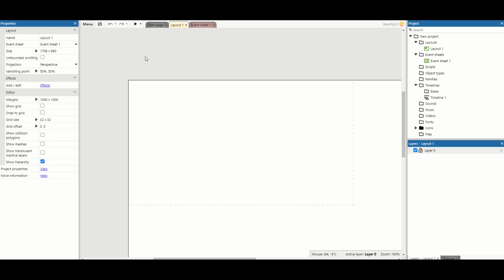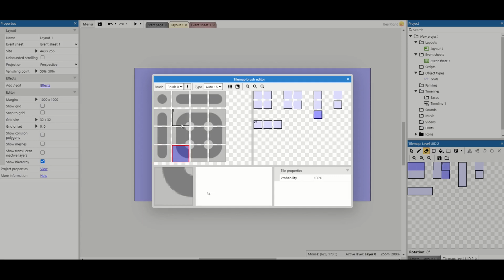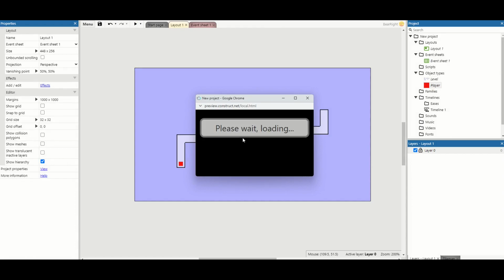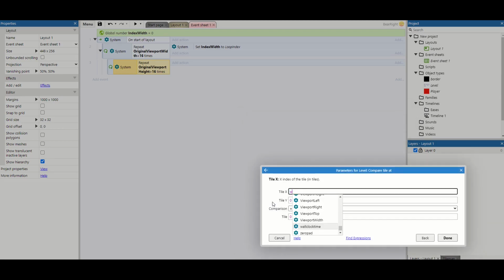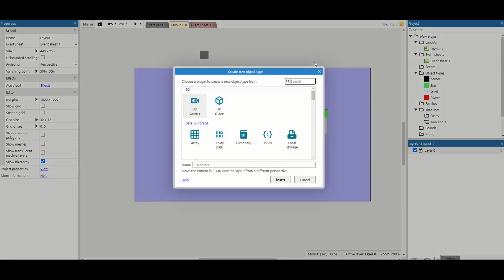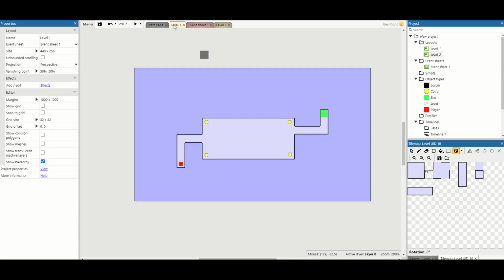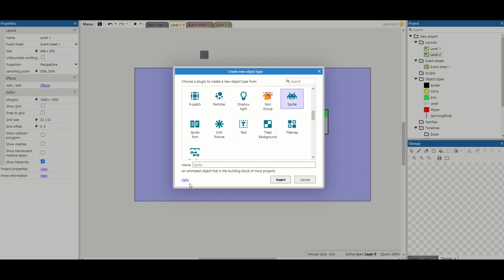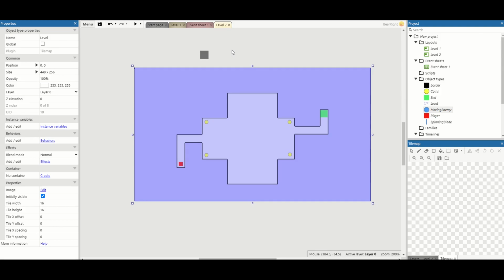Impossible Game in construct 3: with multiple levels, and tilemaps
The impossible game is an iconic flash game. despite its simple looks there is simple challenges when it comes to recreate it. Open and follow along as we recreate this iconic game.